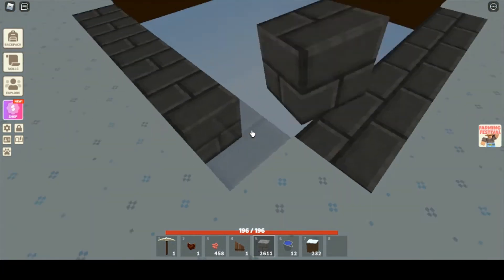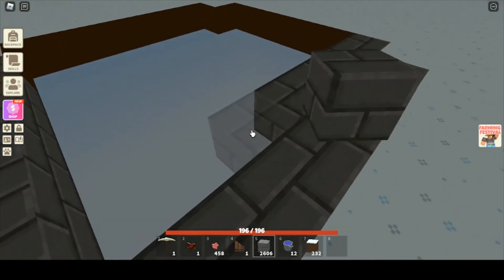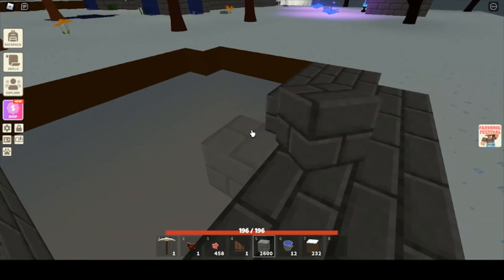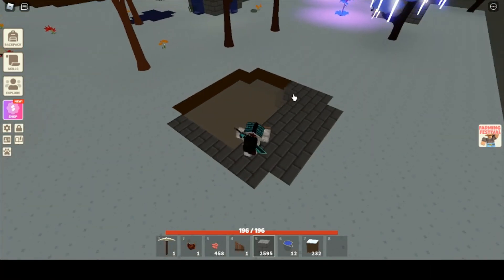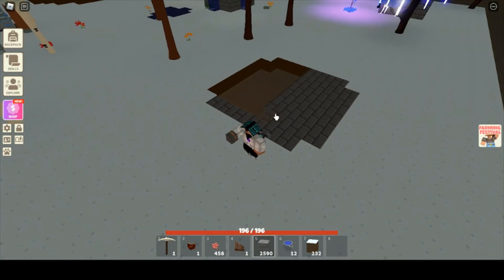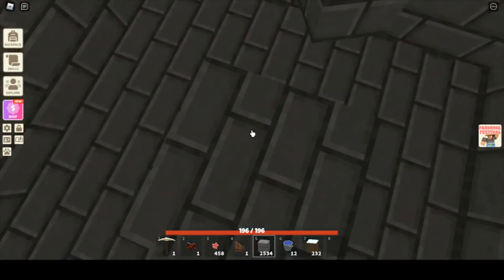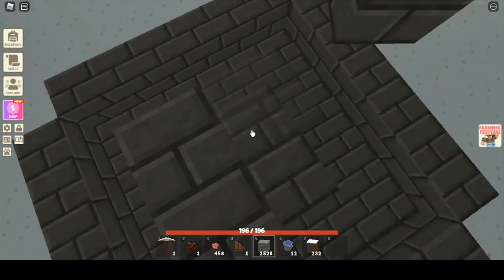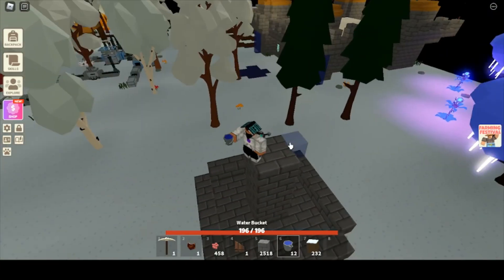How To Build A Fountain - Islands EP 19 - Roblox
Have you ever wanted to build an amazing centerpiece for a village or city? If so, this building idea is just right for you. The best part? The fountain is incredibly easy to construct! Have fun learning how to build a fountain!